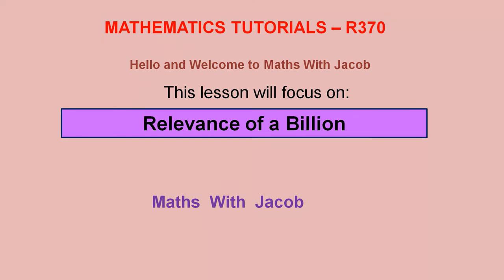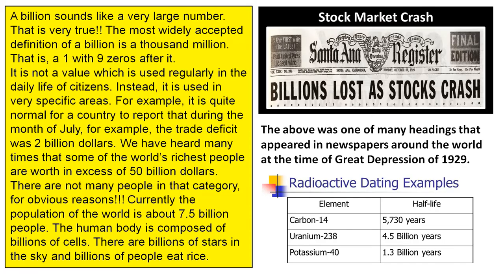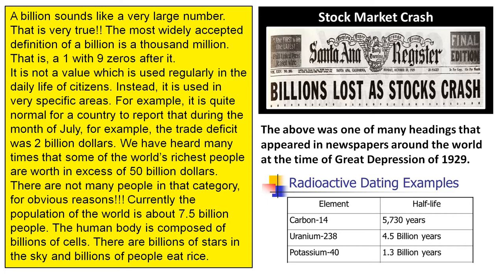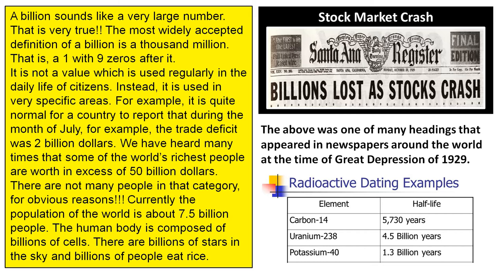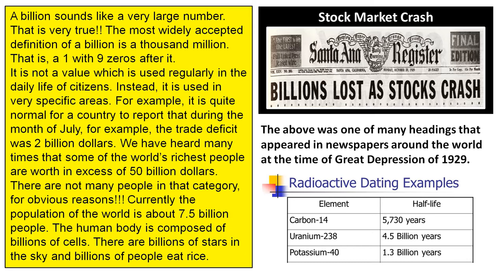Billion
This video looks at the Billion and gives some examples to show where this number is used in real life.